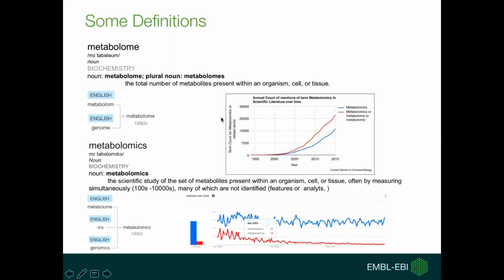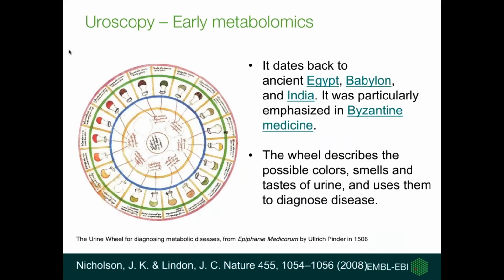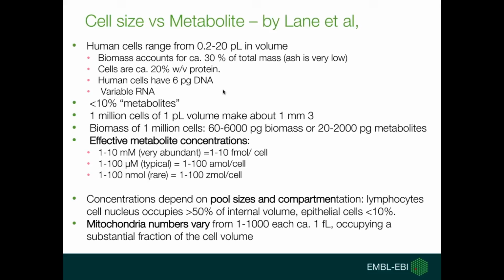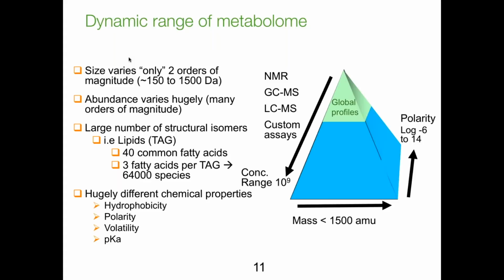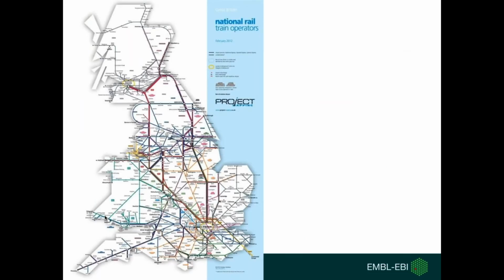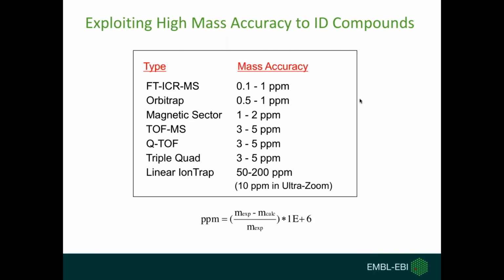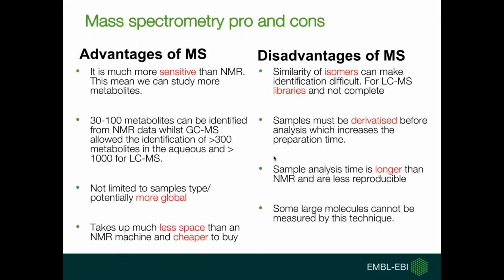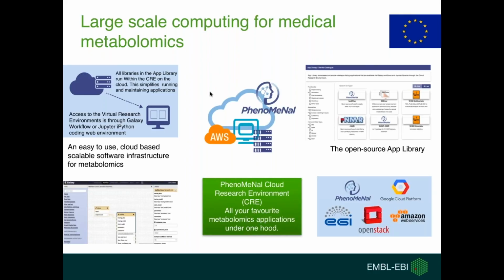Metabolomics: molecules of life, an introduction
Join Reza Salek on an introductory tour of metabolomics. This webinar will help you understand what metabolomics is and how it can be used to inform biological research. It will also introduce the basics of the analytical technologies and data analysis methods commonly used in metabolomics.

This webinar was recorded on 8 February 2017.

Audience: Biologists with an interest in learning more about metabolomics. No prior knowledge of bioinformatics is required, but an undergraduate level understanding of biology would be useful.

The slides and links to Metabolomics resources can be accessed through our e-learning portal Train